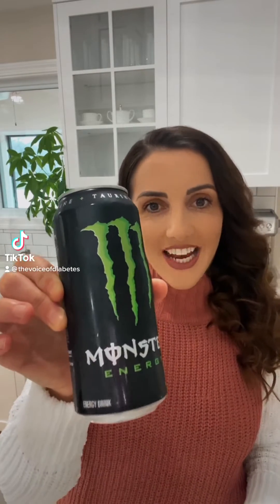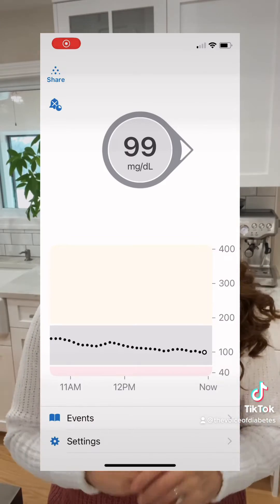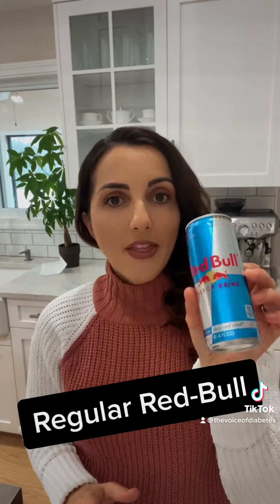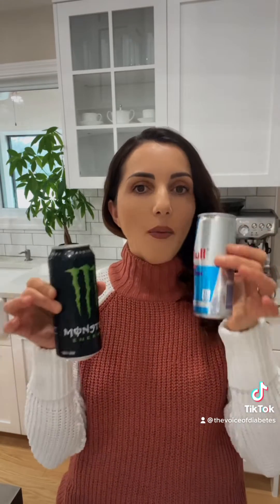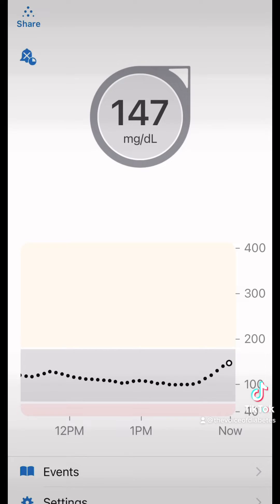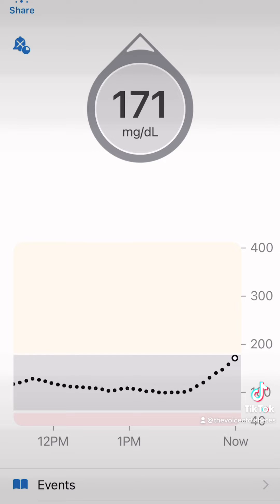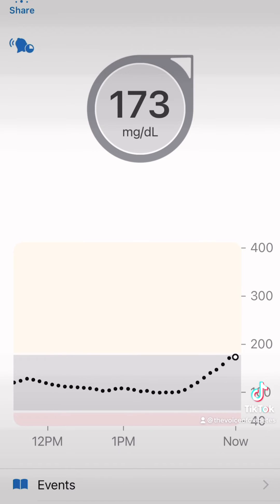Monster Energy Drink and Blood Sugars